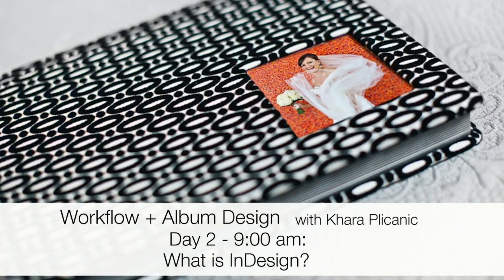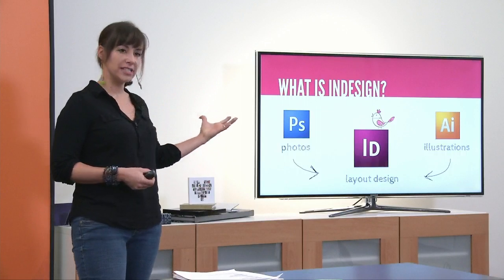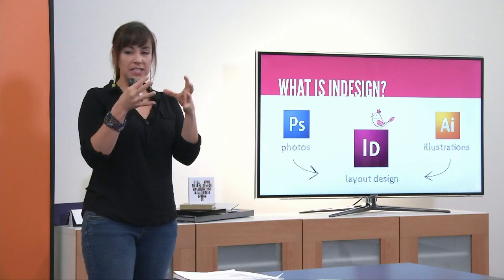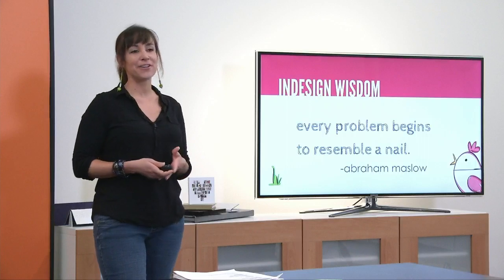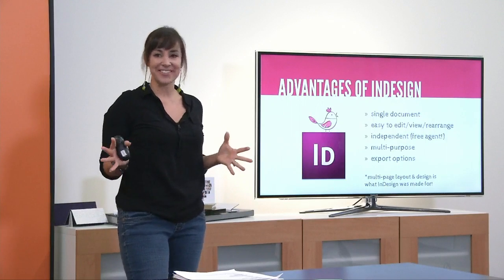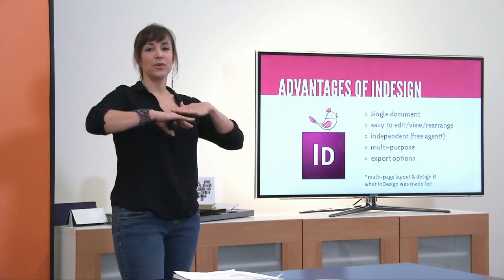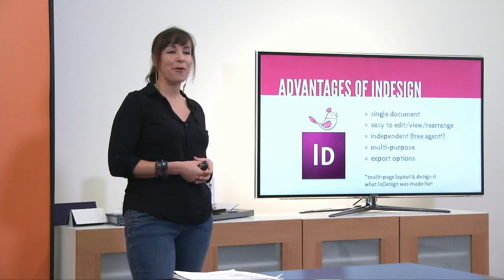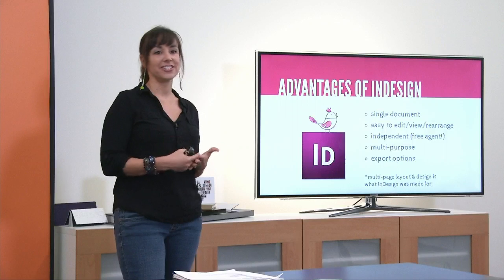What is InDesign?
InDesign is part of the Adobe Creative Suite and helps designers assemble text, vector and pixel based images into one product.

In this video Khara Plicanic answers the question What is InDesign. She also explains when a designer, photographer or business person would want to use InDesign.